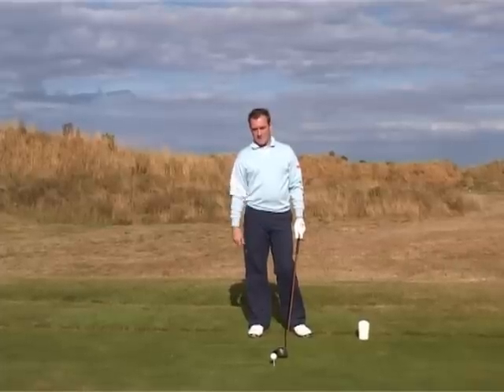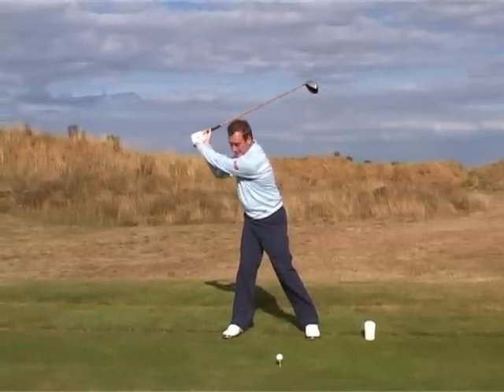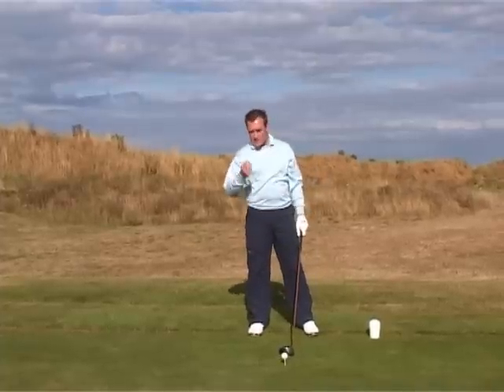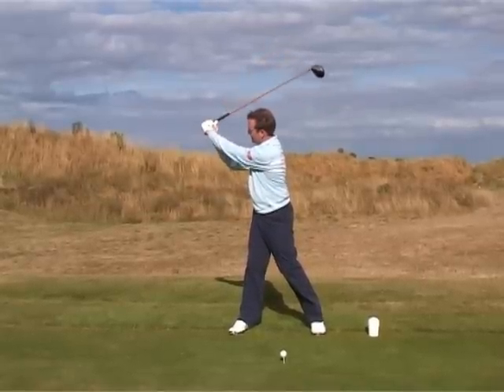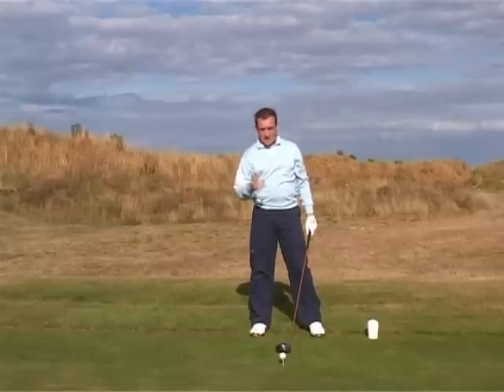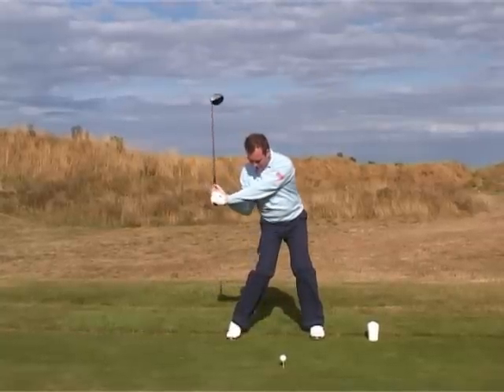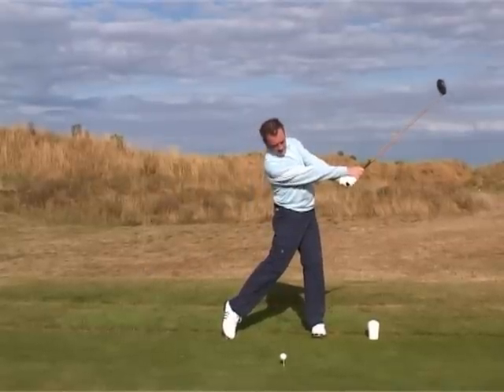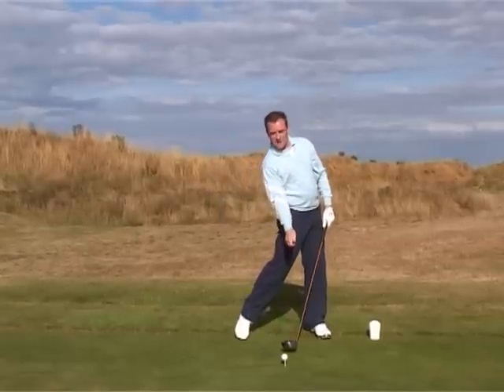How to create a great down swing for awesome power.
is the home website of Ireland's No1 golf lesson instructor Barry Power, in this video barry shares his secrets on to create a great downswing.